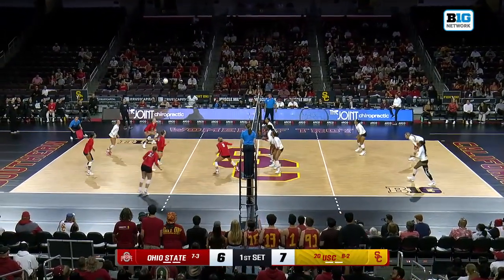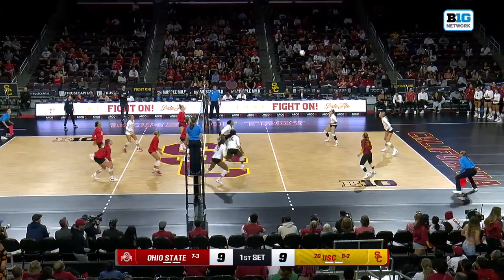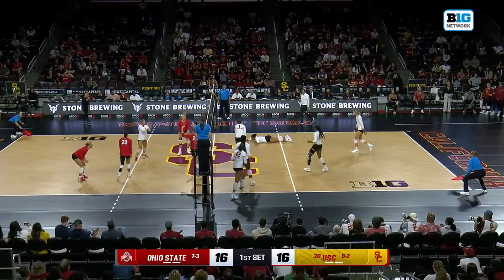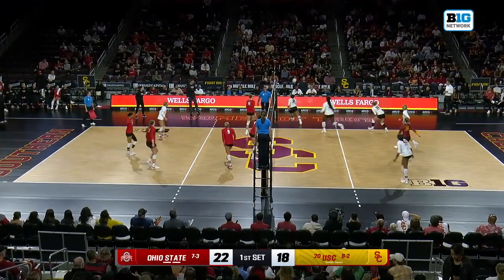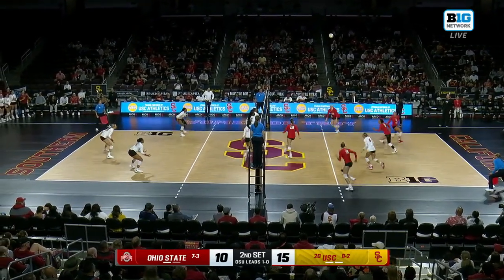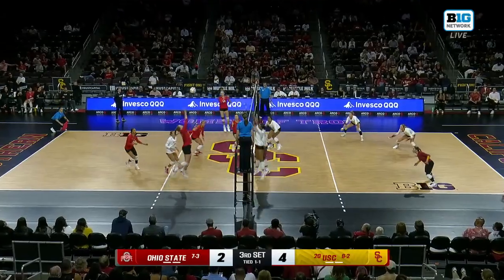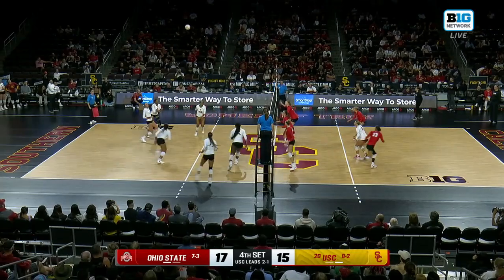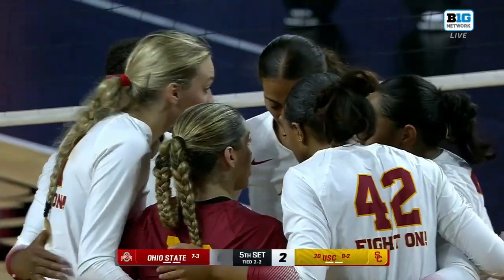Emily Londot Highlights vs. Southern California | Ohio State Volleyball | 09/27/2024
00:00:00 - 1st Set
00:02:19 - 2nd Set
00:03:22 - 3rd Set
00:03:36 - 4th Set
00:04:33 - 5th Set